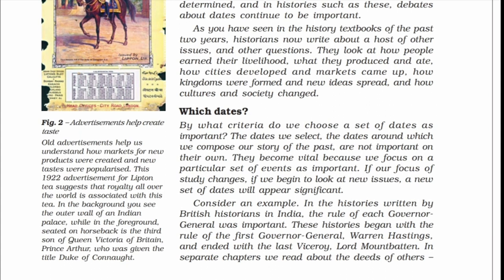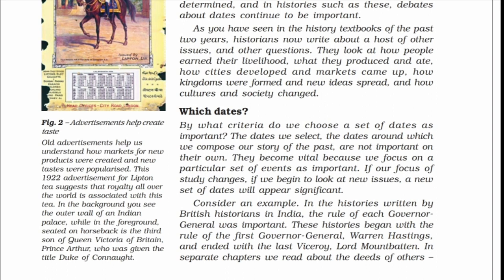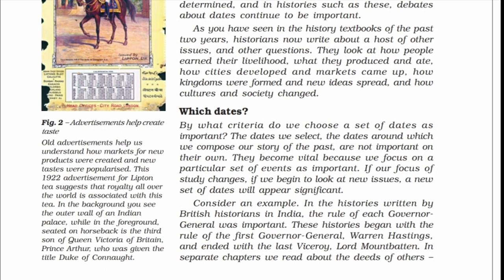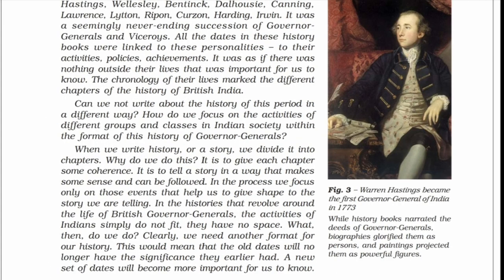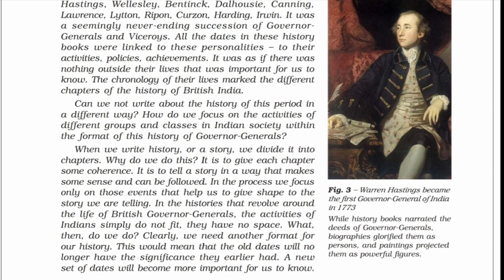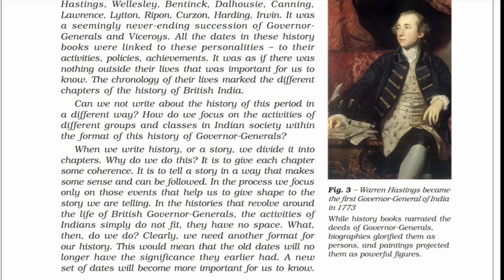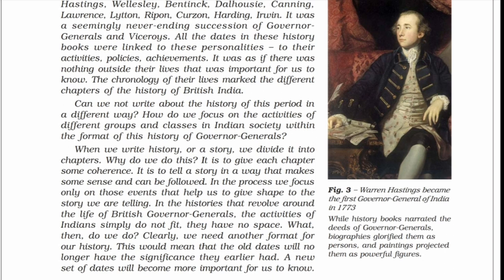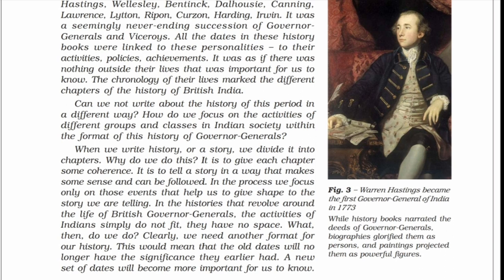CBSE class 8|History| Chapter 1|How When &Where| part 2|explained in Malayalam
History
Chapter 1
How When &Where
part 2 Explained in Malayalam
Ncert Syllabus